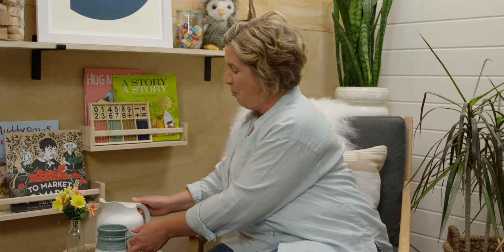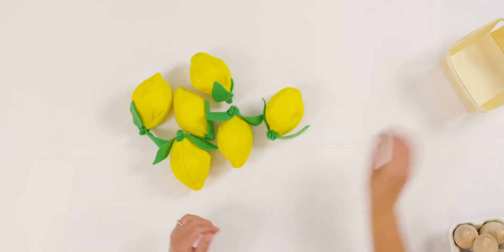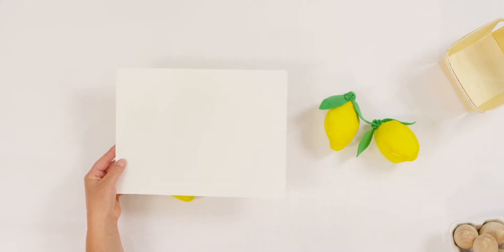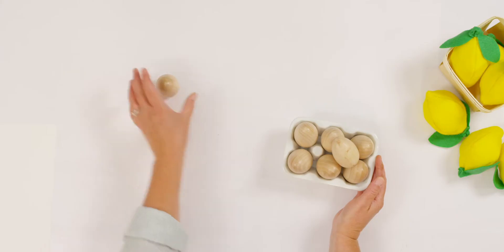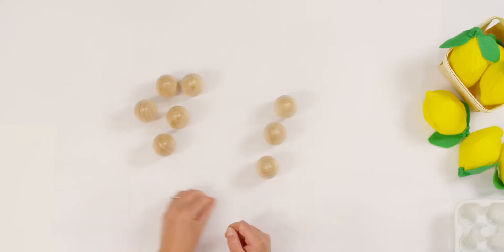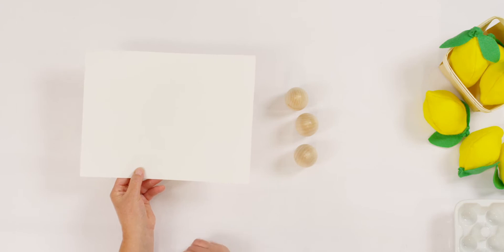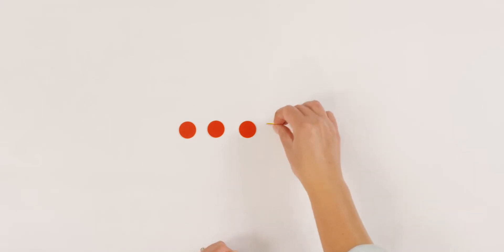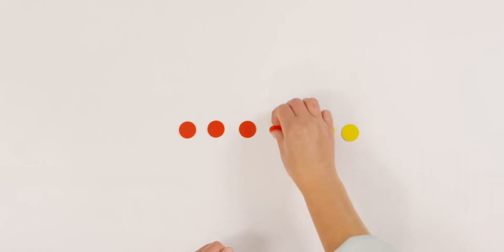Making Subtraction Stories (Level 1 Singapore Math - Unit 4, Chapter 1, Lesson 1)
For this lesson, complete the following textbook pages:
HIG A p. 34-36
Textbook A p. 41
Workbook A p. 42-45

You will also need to gather the following materials:
–Counters
–Red and yellow discs
–Unifix Cubes

*Use manipulatives or picture cards to show take away/minus.

▶️Want to see our literature-based curriculum? Purchase and download curriculum units for Pre-Kinder